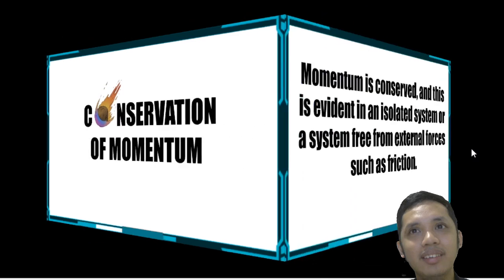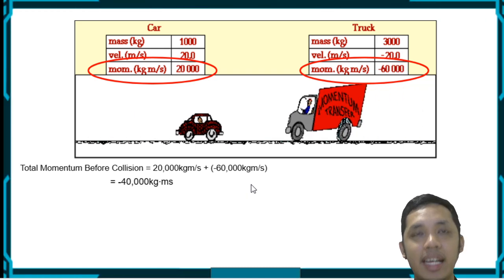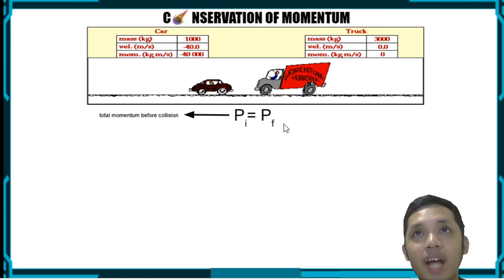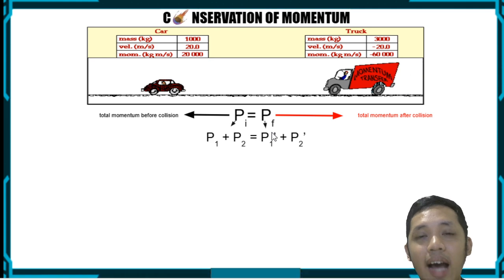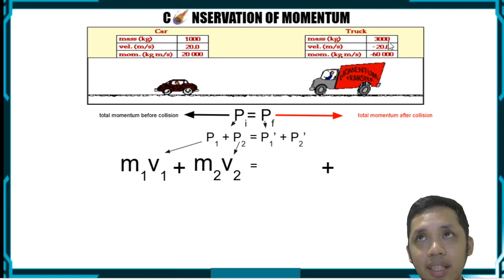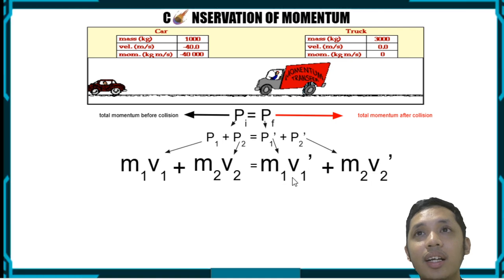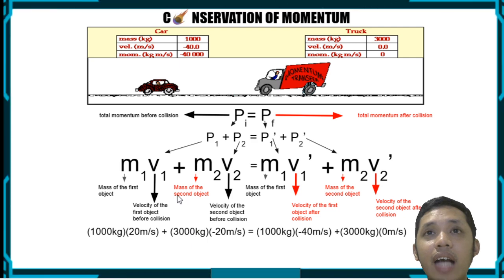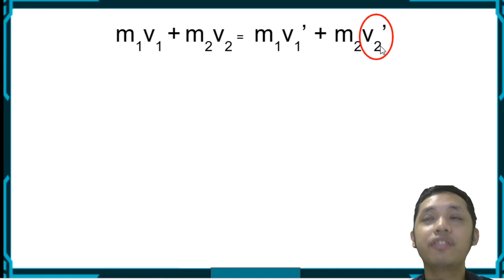CONSERVATION OF MOMENTUM PART I